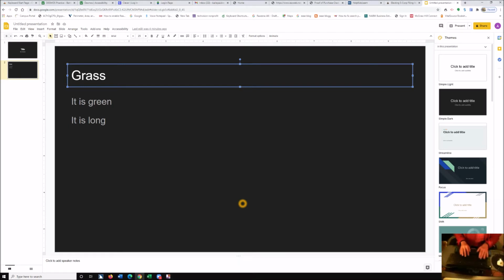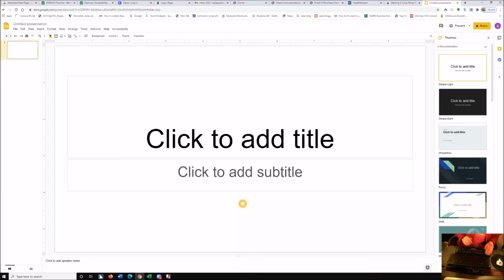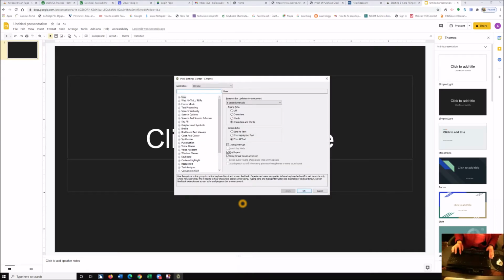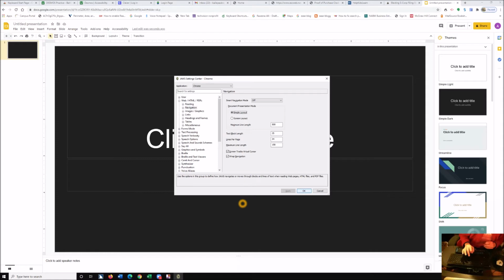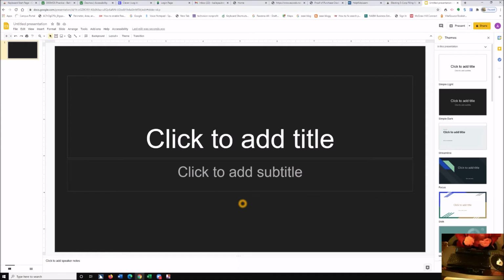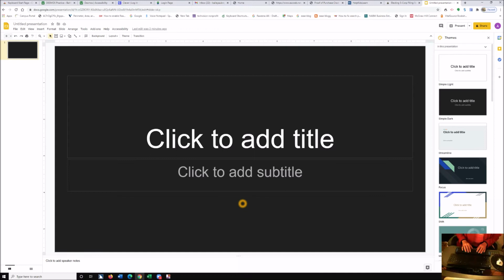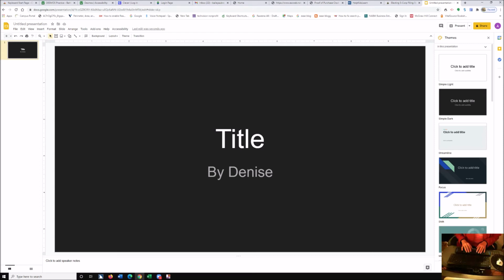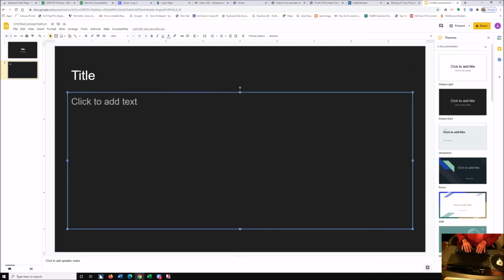Google Slides etc with Jaws 2021 setup to work with braille display